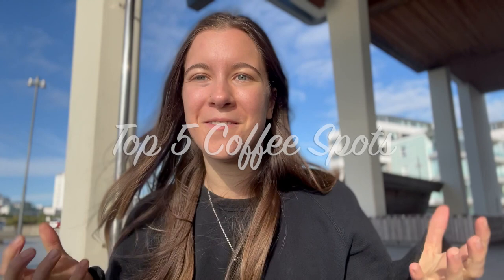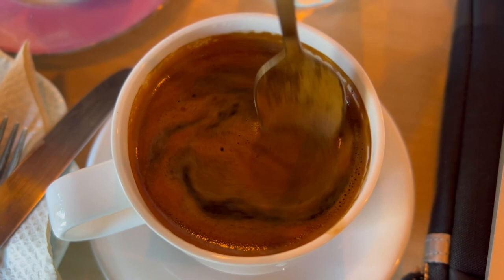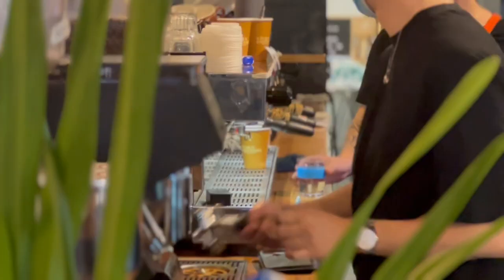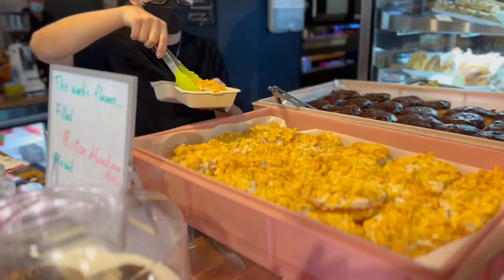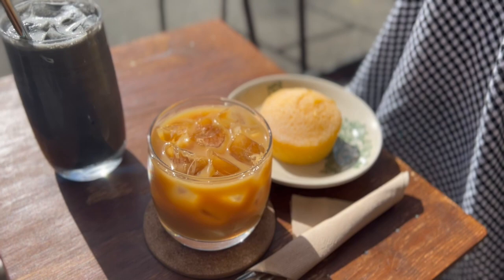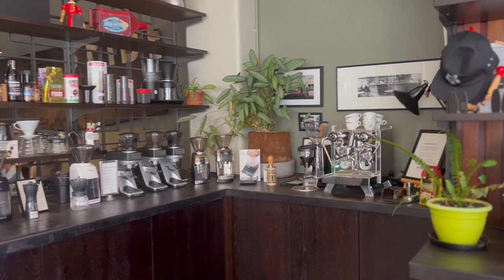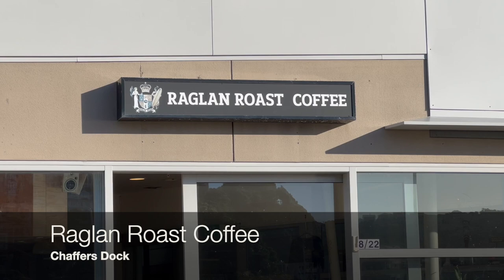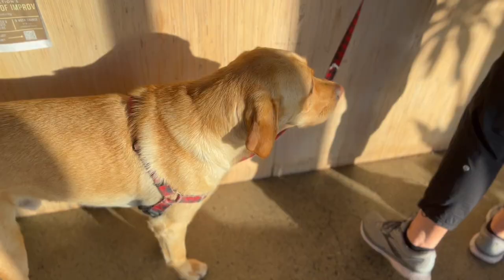Top 5 Coffee Spots in Wellington | Best Coffee in the World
Top 5 Coffee Spots in NZ's Coffee Capital.

If you're a coffee lover, these are a must if living or visiting Wellington.